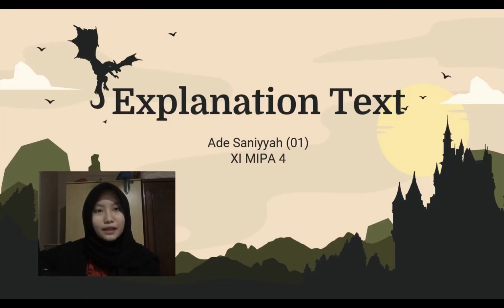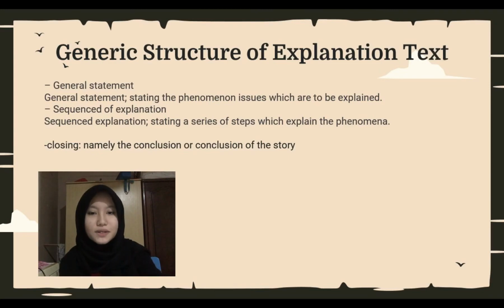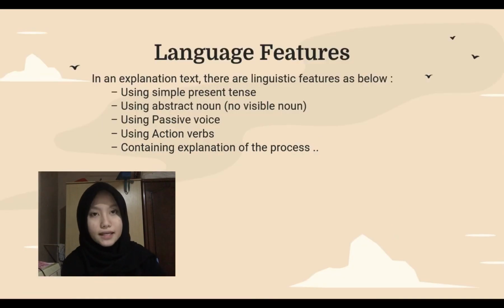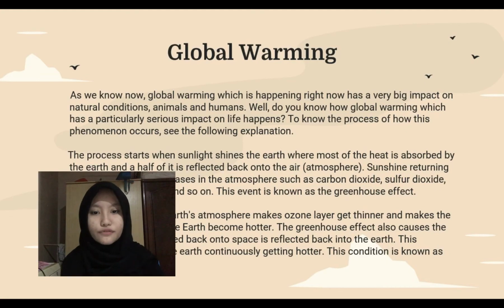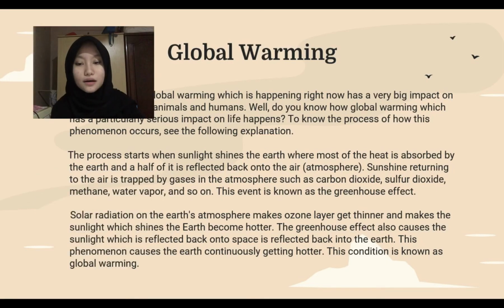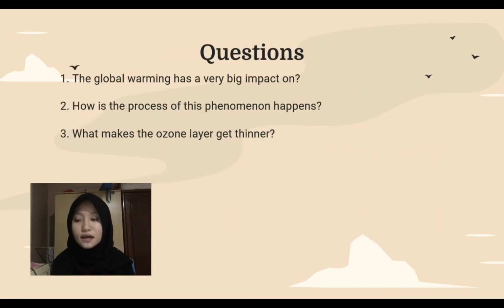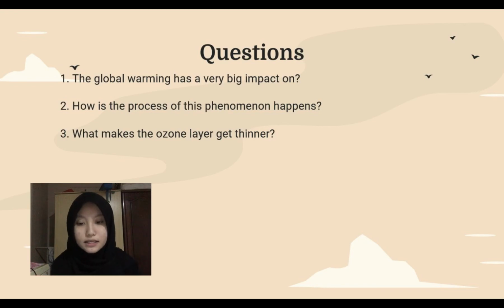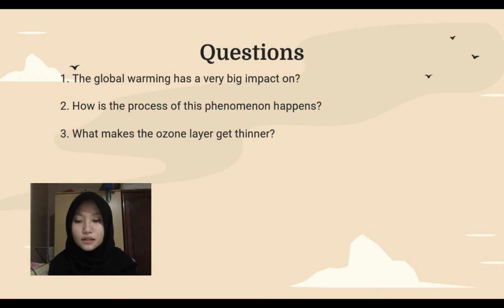Explanation Text | Ade Saniyyah (01)| XI MIPA 4